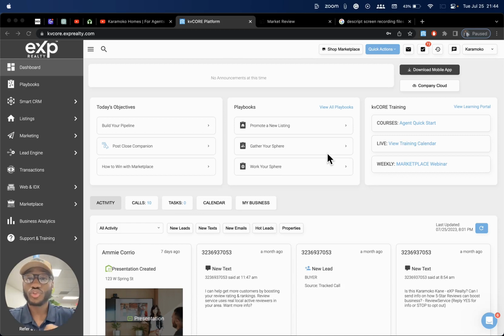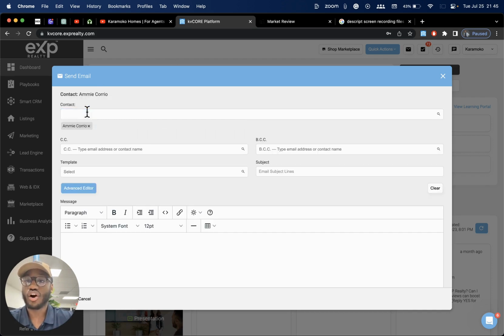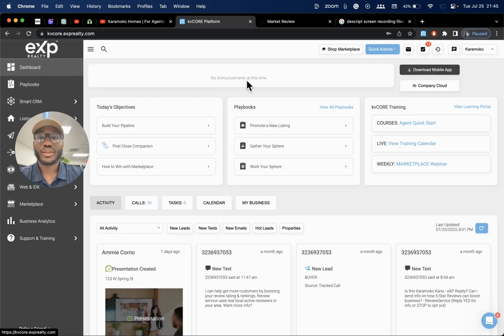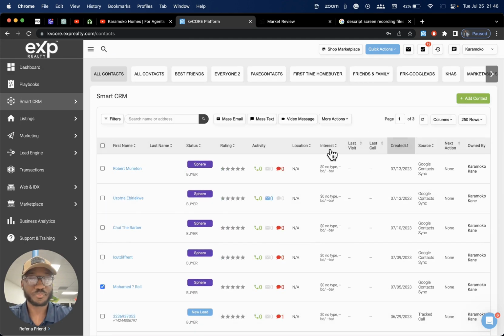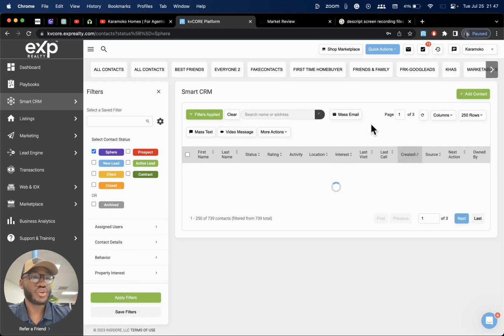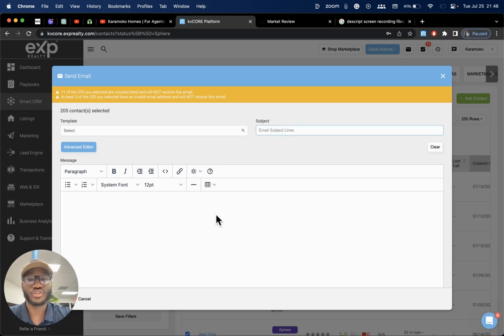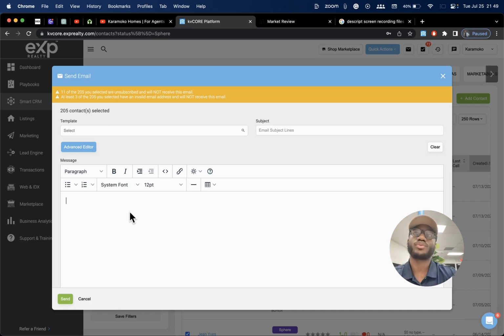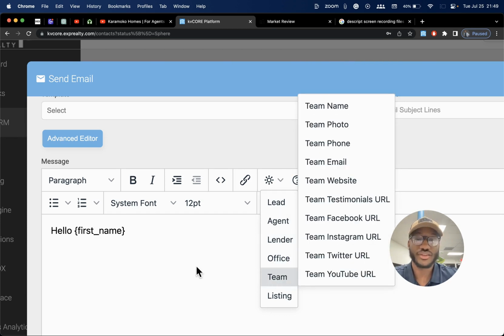Beginner's Guide To KVCORE's Email Features For Efficient Communication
Welcome to another quick tutorial! In this video, we'll walk you through the simple process of sending emails using the KV Core CRM. Whether you want to reach out to a specific client or communicate with multiple contacts at once, we've got you covered!

In this tutorial, we show you how to effortlessly send emails using the powerful features of KV Core CRM.

**Timestamps:**
- 0:00 Introduction
- 0:30 Sending an Email to a Specific Person
- 1:45 Sending Mass Emails to Multiple Contacts
- 2:50 Utilizing Merge Tags for Personalization

- Sending an Email to a Specific Person: Learn how to use the "Quick Actions" button to send personalized emails to individual contacts in your CRM.

- Sending Mass Emails to Multiple Contacts: Discover two methods for sending mass emails - selecting contacts manually or utilizing smart filters to target specific groups.

- Utilizing Merge Tags for Personalization: See how to use merge tags to automatically address recipients by their names, ensuring a personalized touch in your mass emails.

Watch this tutorial to streamline your email communication and enhance your lead nurturing strategy using KV Core CRM's email features.